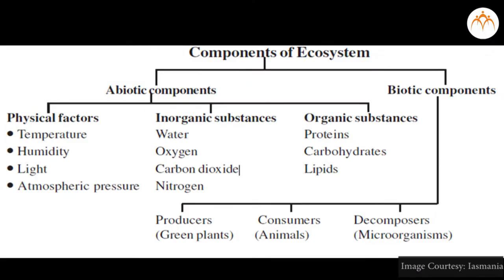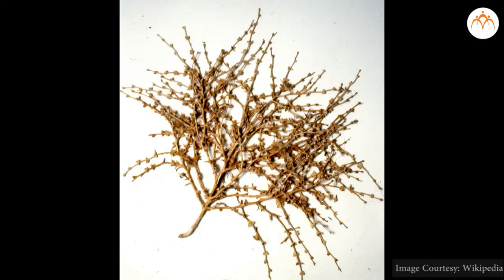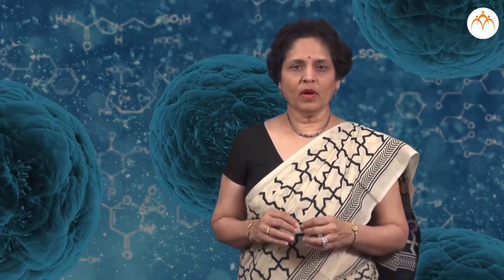Comparative study of ecosystems in the surroundings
10th Practical Part 2 : Part 5